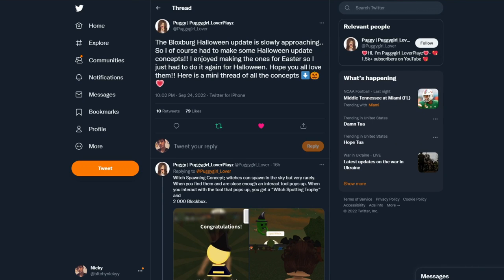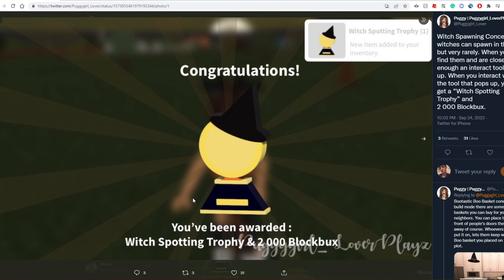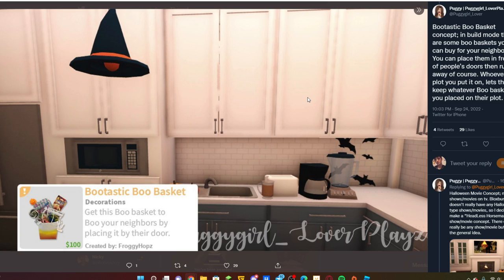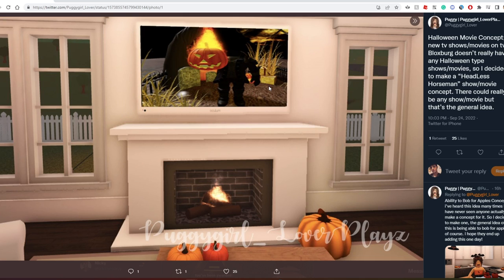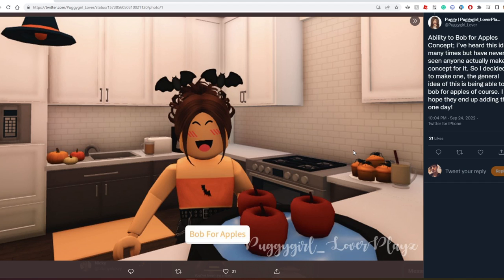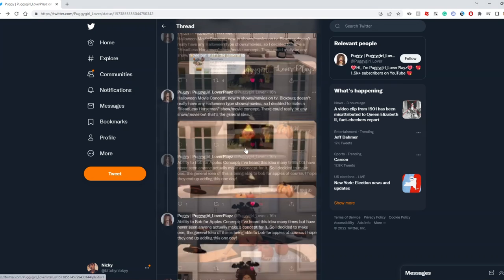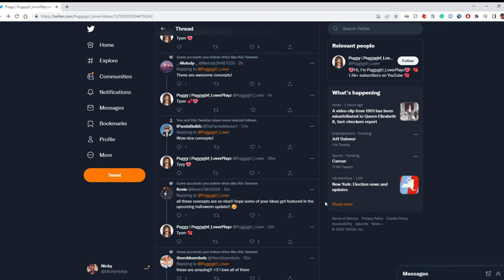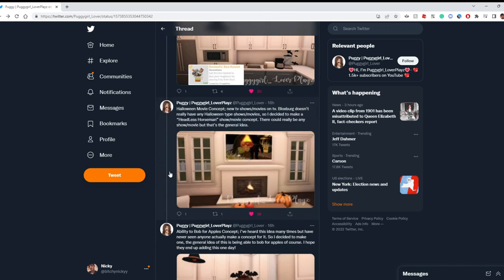Bloxburg Halloween 2022... *concept*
Hey yall! Today we looked at some more Halloween concepts! These concepts sure made it feel more like Halloween! Thumbnail by: puggygirl_loverplayz